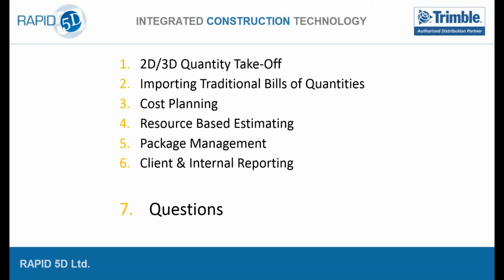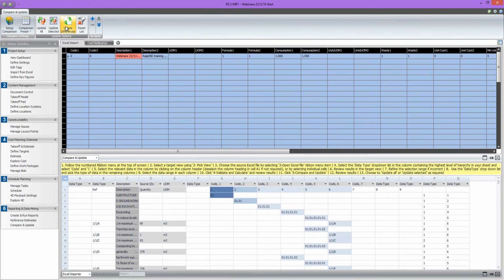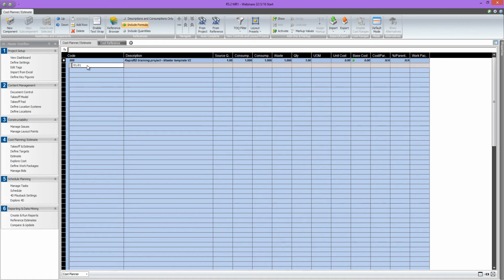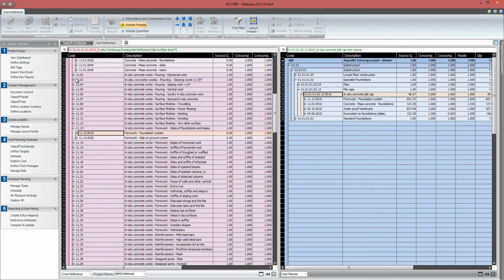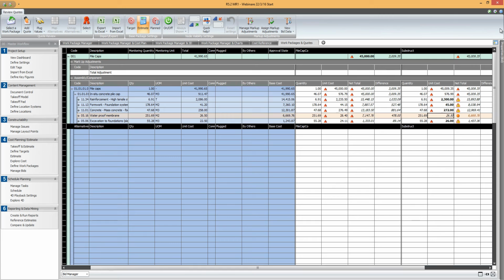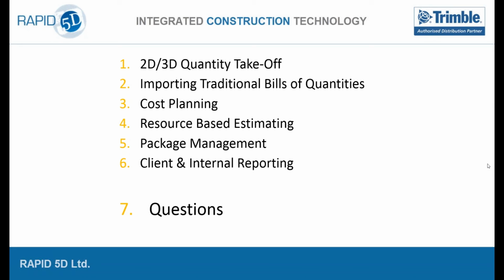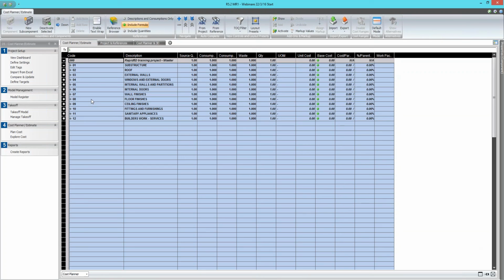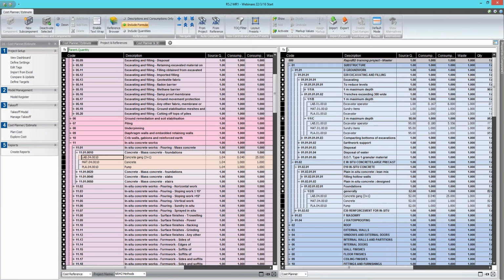Webinar: Estimating with Vico Office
Estimators and Quantity Surveyors across the industry have different approaches to building up a BoQ and Estimate to meet the diversity of their clients requirements.

We will be covering:
• 2D/3D Quantity Take-Off
• Importing Traditional Bills of Quantities
• Cost Planning
• Package Management
• Resource Based Estimating
• Client & Internal Reporting